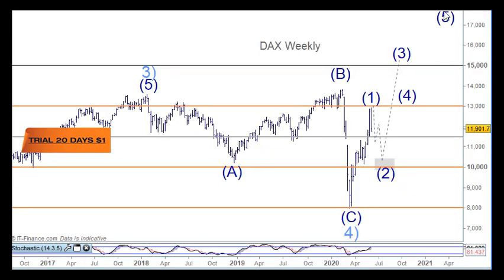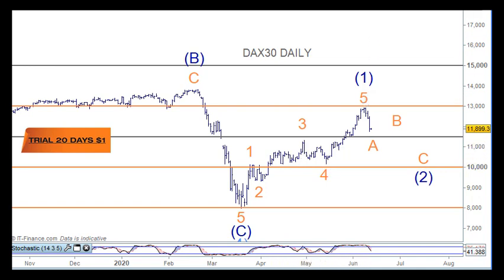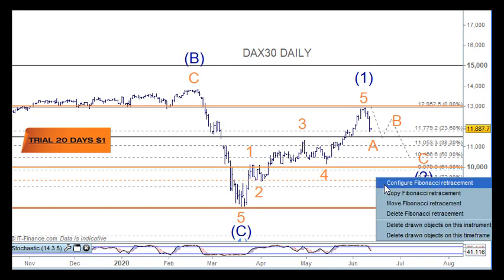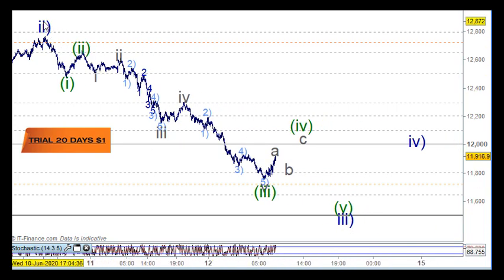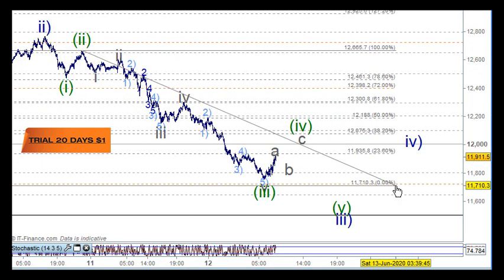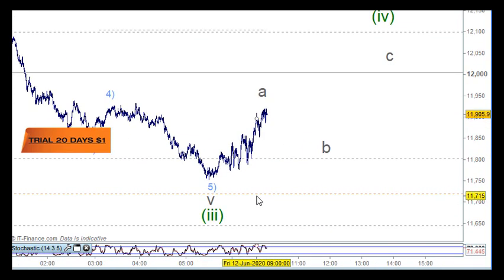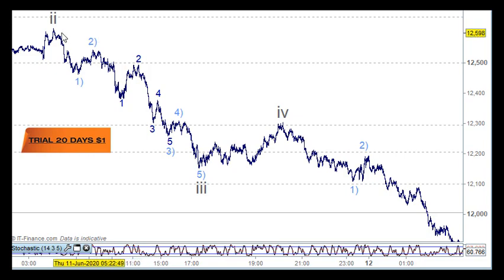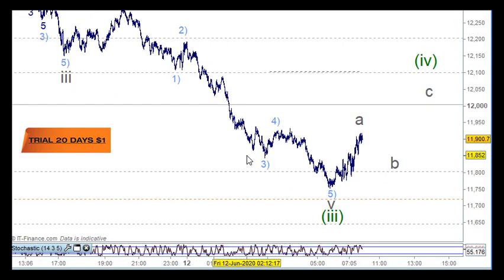DAX Deutsche Boerse Marktanalyse Elliott winkt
trDAX Deutsche Boerse Marktanalyse Elliott winkt Plus; FTSE 100  Elliott Wave Analysis
DAX 30 Index  Technical Analysis: Corrective Pattern
DAX 30 Elliott Wave: ABC of Wave (2)

Trading Levels: Medium Level 11,500 next support

DAX30 Trading Strategy: Currently Short with stop above Wave (iv)